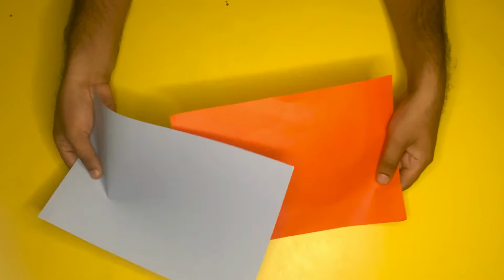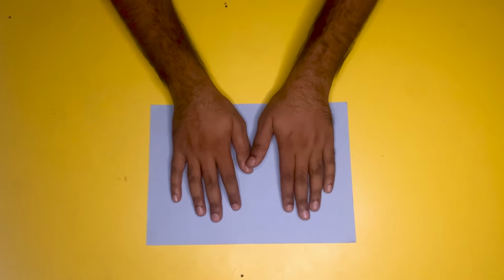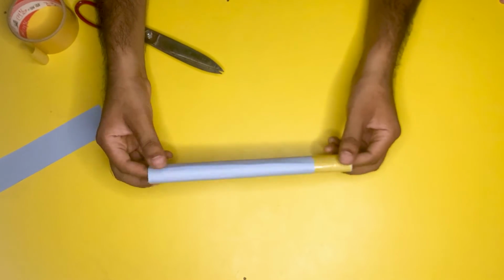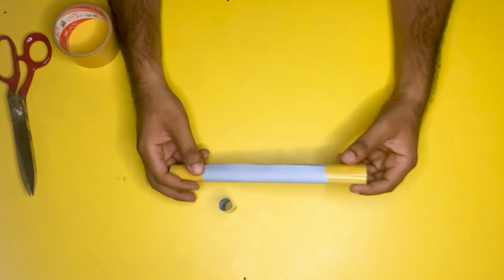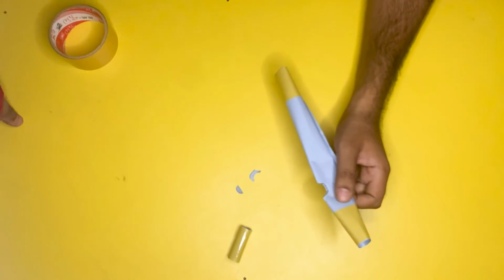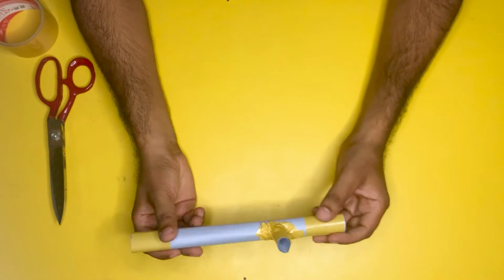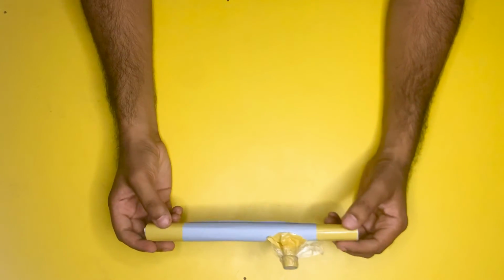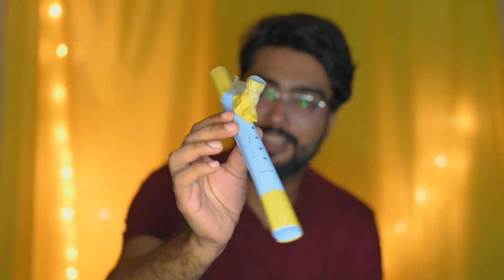How to make a Kazoo from Paper | Kids Music Instrument | DIY Cheap and Easy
how to make kazoo.